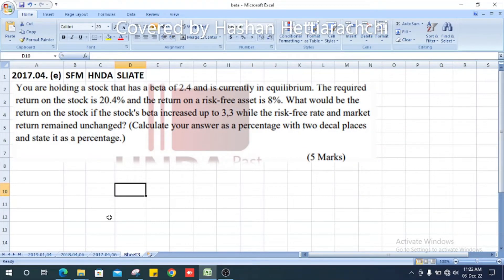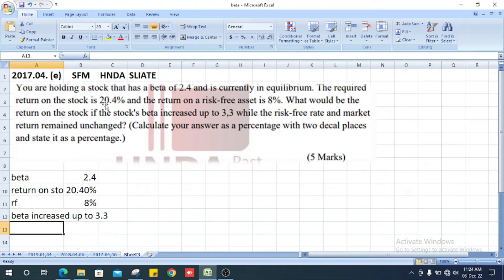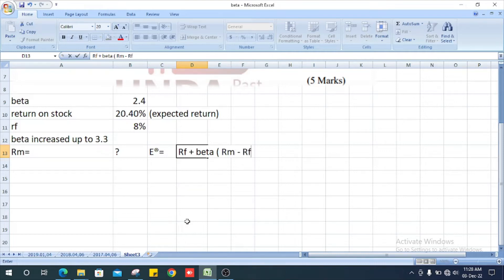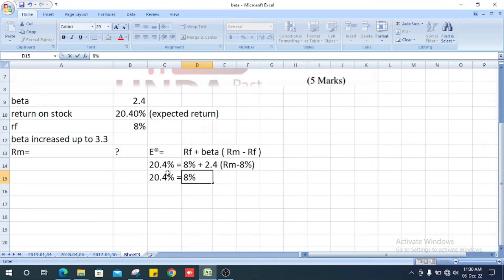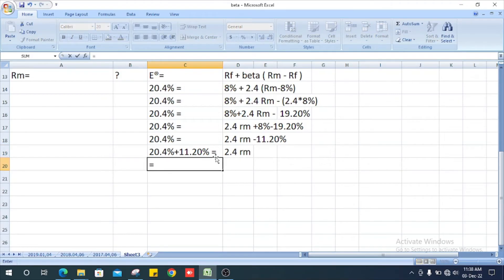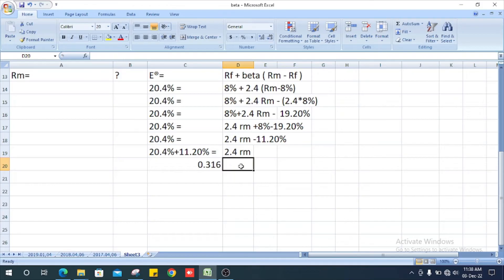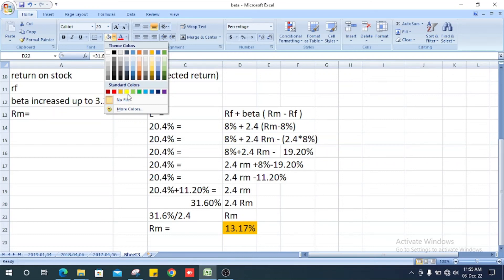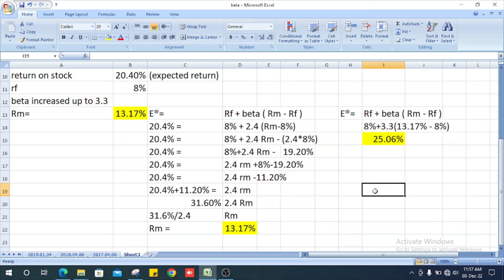HNDA | Past Paper | Strategic Financial Management 4203 | 2017 Question No 04. (e) | Beta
SLIATE
2017 Past Paper
Question No 04. (e)
Beta